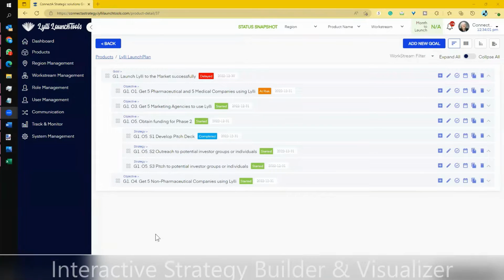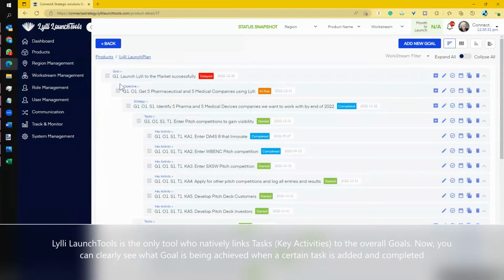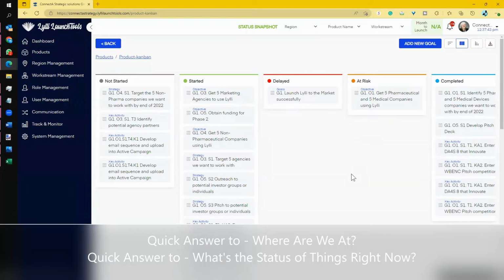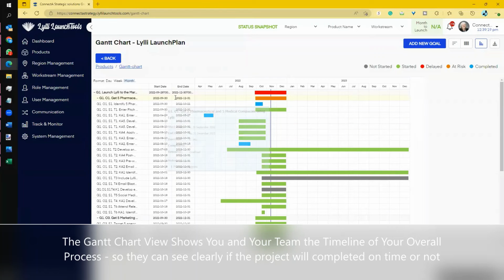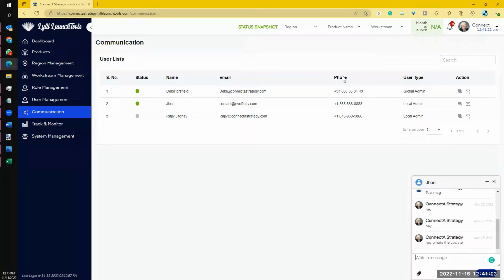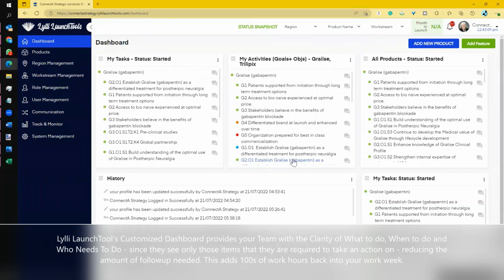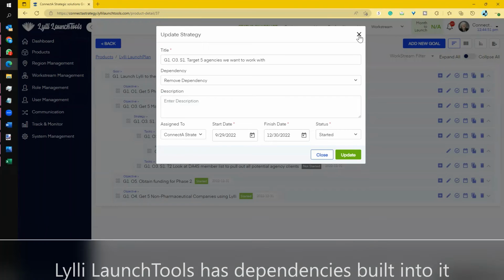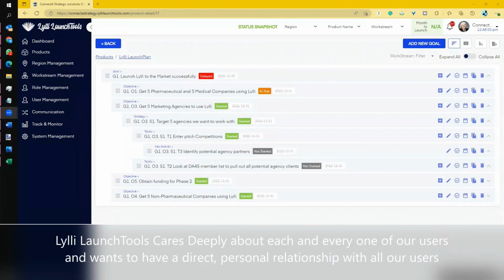Product Roadmap Software (Free Product Roadmap Software) | Lylli LaunchTools Product Launch Class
Close your eyes.
Imagine Utopia.
This is world where your team is completely aligned - almost like in a hive mind - like the Borg in Star Trek.
Wouldn't it be awesome if your team knew exactly what to, when to do it and did it flawlessly?

Lylli LaunchTools makes this possible. It's like your favorite assistant manager

Lylli LaunchTools is a state-of-the-art tool designed to help Pharma & Life Science companies manage their product launch effortlessly. Lylli LaunchTools generates a visual snapshot that is management and leadership-friendly through Kanban and Gantt Charts, whilst facilitating seamless team collaboration through our live chat feature.
Lylli LaunchTools offers flexible pricing for flexible teams to effectively manage their product launch across timezones and geos.

We're offering a special 30 day trial for a limited time. No credit Card required

0:01 - Interactive Strategy Builder
0:55 - How Is Lylli Different
2:27 - Why is Lylli Built this way
2:53 - Make more revenue with Lylli LaunchTools by Launching Faster
3:42 - Kanban View - Quick Status Snapshot
4:29 - Gantt Chart View - Quick Snapshot of Timelines of your process
6:56 - Team Communication powered by DM Instant Messenger
7:51 - Manage Multiple Products or Projects Simultaneously - all in one place
8:10 - Customized Dashboard gives your team the focus they need to do what needs to be done
9:56 - Dependencies are Built into Lylli LaunchTools
10:51 - Notification Management
11:14 - Special Limited Time Offer
12:51 - Closing Thoughts & our People First Approach